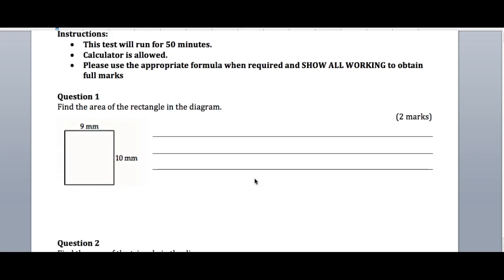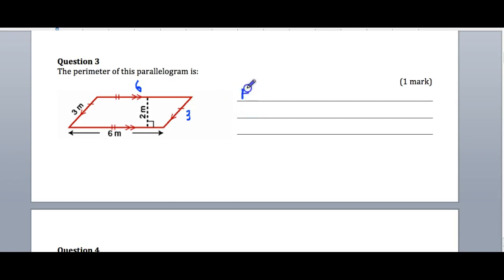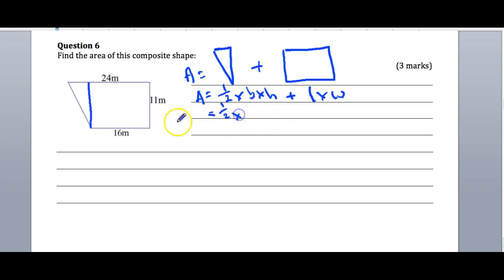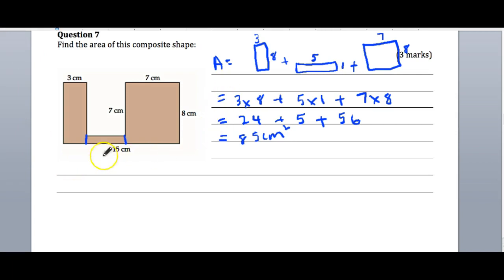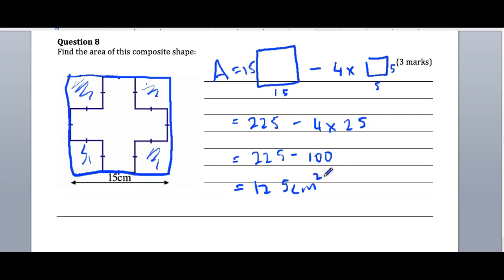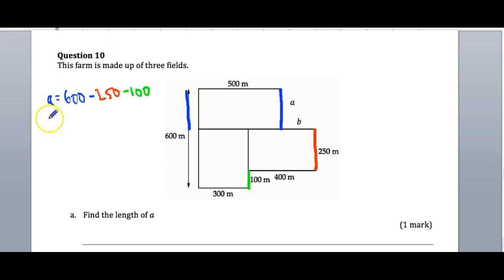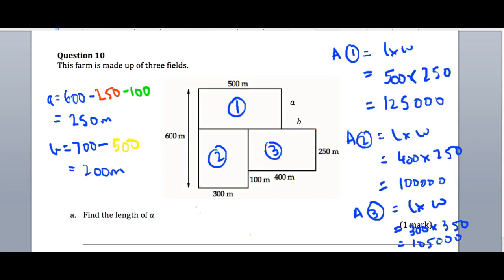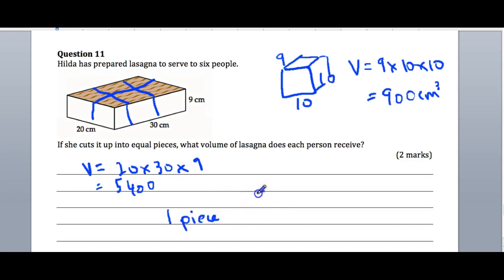7 Maths_Measurement test solutions 2017